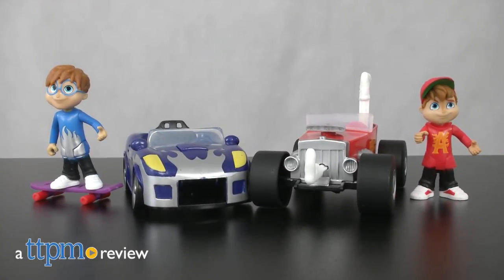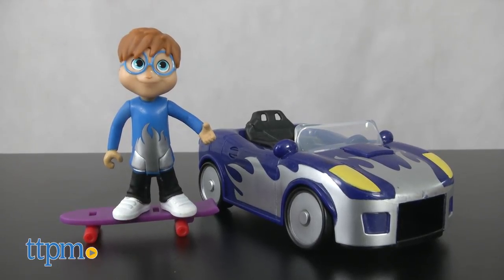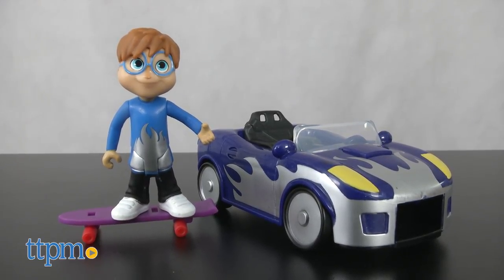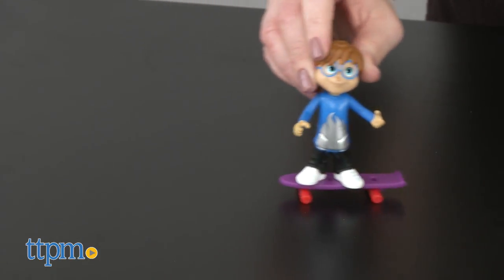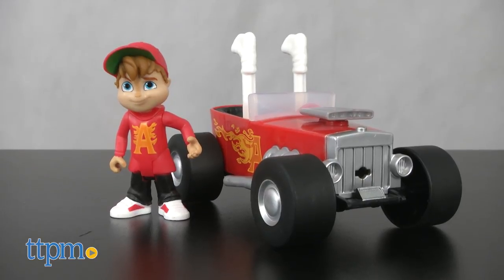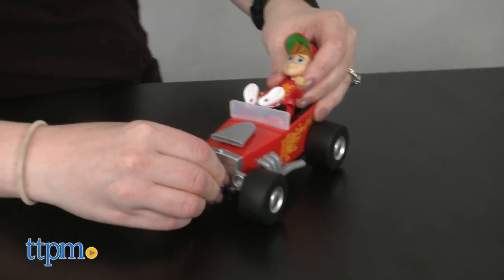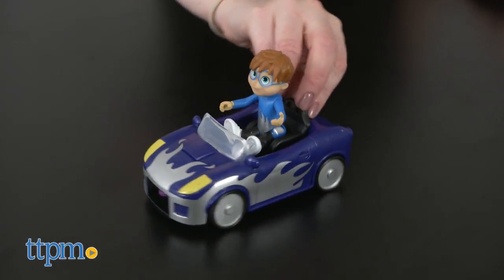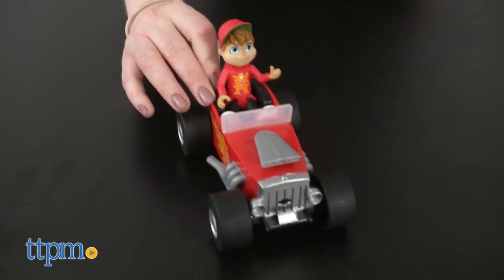Alvin and the Chipmunks Sock Launchin' Hot Rod & Super Skatin' Sports Car from Mattel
Alvin and Simon are driving around town in the Alvin and the Chipmunks Sock Launchin’ Hot Rod and Super Skatin’ Sports Car! Alvin’s car launches a “stinky” sock! Simon’s car launches a skateboard! Both cars come with poseable action figures! Watch them drive in this video review! For full review and shopping info

Product Info: Drive around with some of your favorite chipmunks with the Alvin and the Chipmunks Super Skatin’ Sports Car and Sock Launchin’ Hot Rod. Both cars have launching features, such as a skateboard launcher and a sock launcher. And both cars come with poseable action figures.